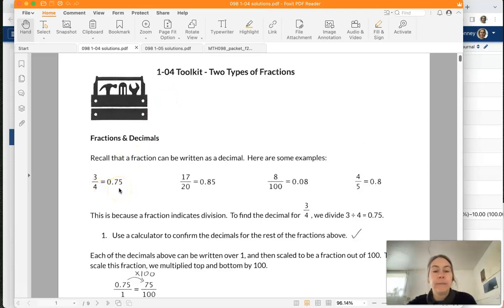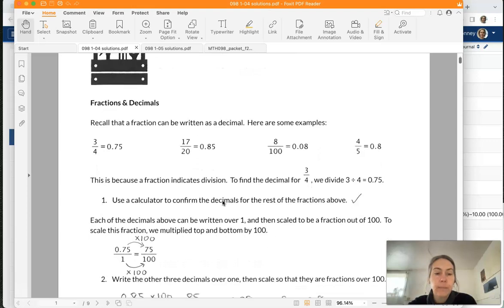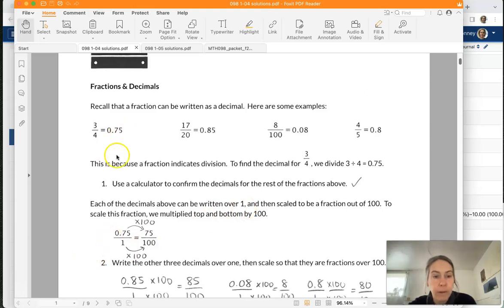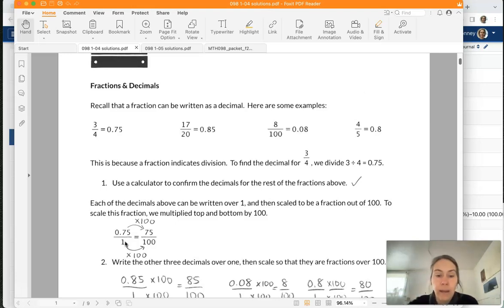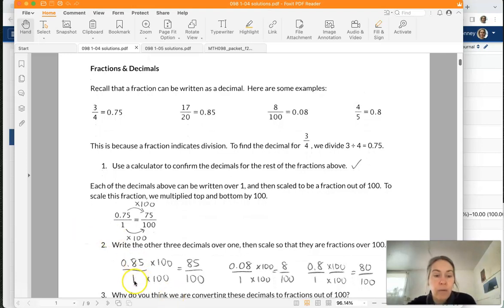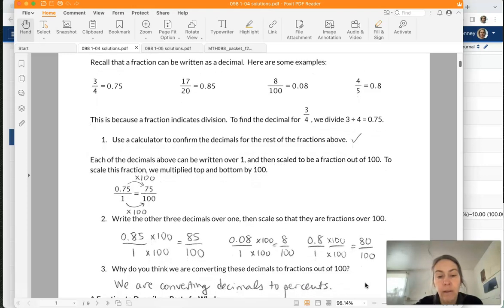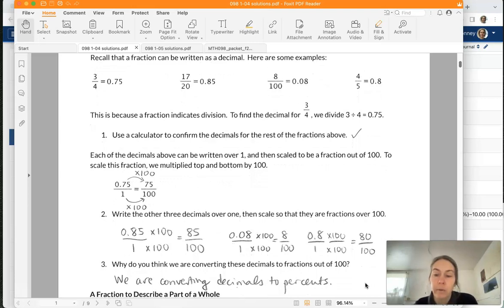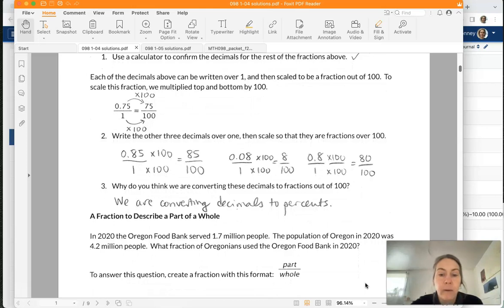098 1-04 page 18 f22